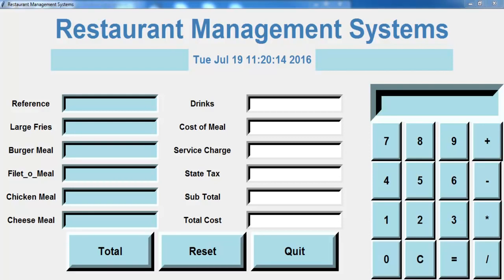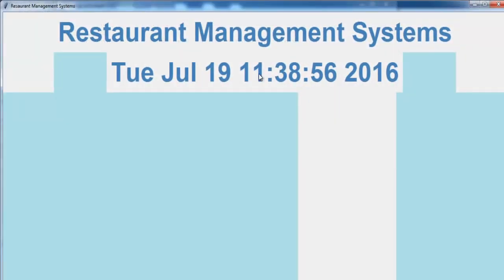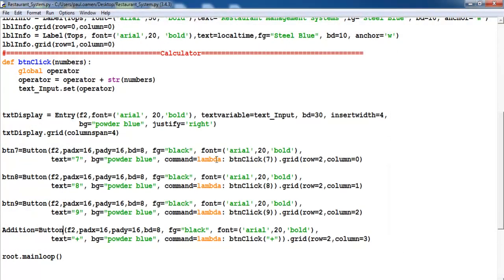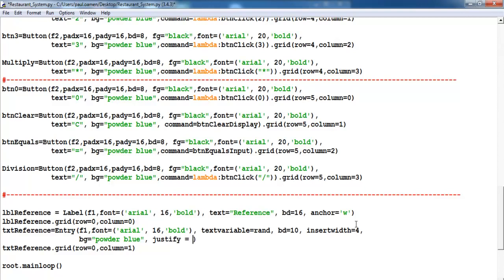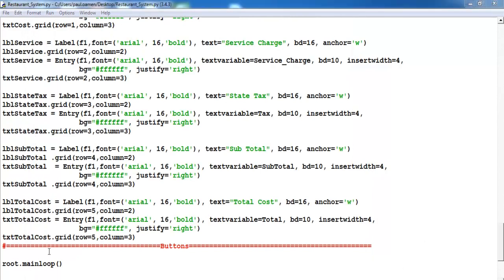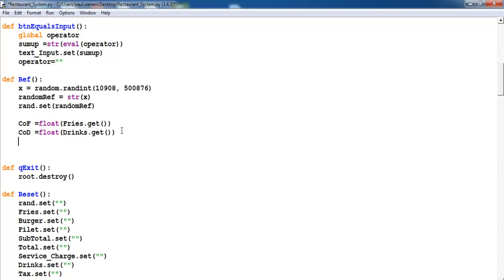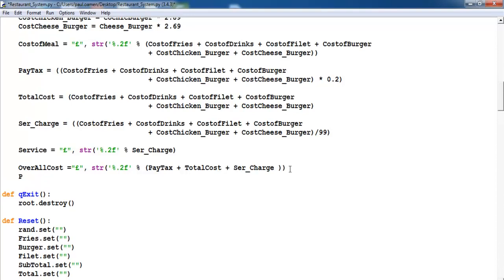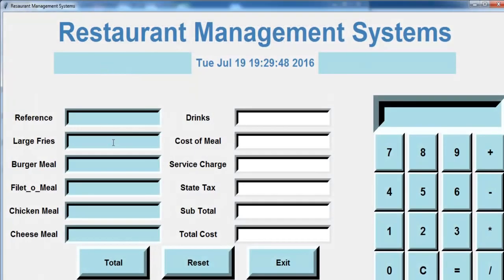How to Create a GUI Restaurant Management Systems in Python Full Tutorial